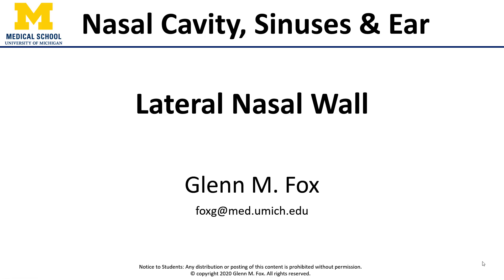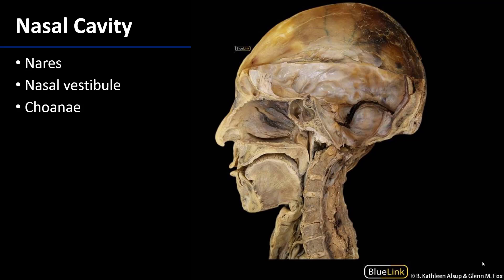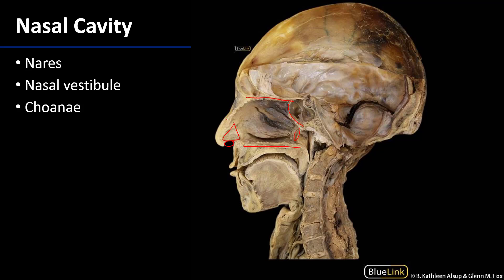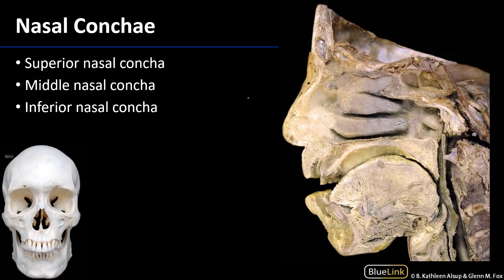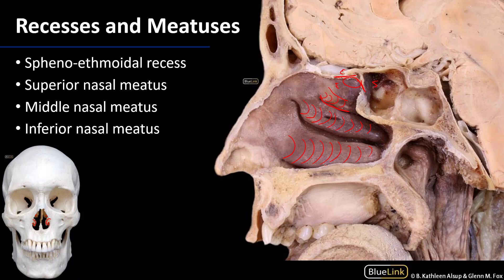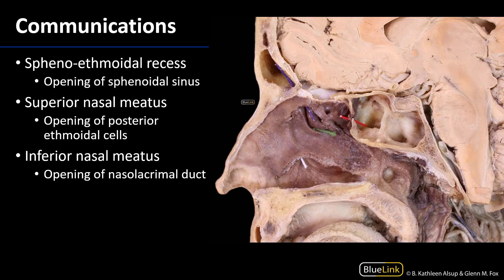Nasal Cavity, Sinuses and Ear - Lateral Wall of Nasal Cavity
Video describing tips to best identify the lateral wall of the nasal cavity in relation to the supplemental dissection videos for the DENT 545 Dental Head and Neck Anatomy course at the University of Michigan.